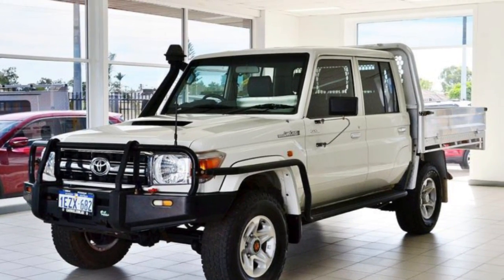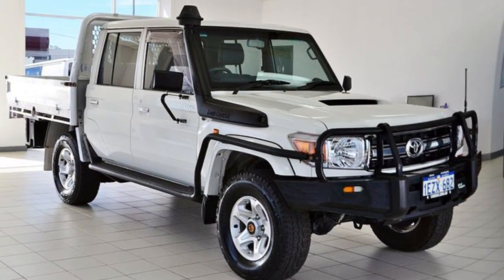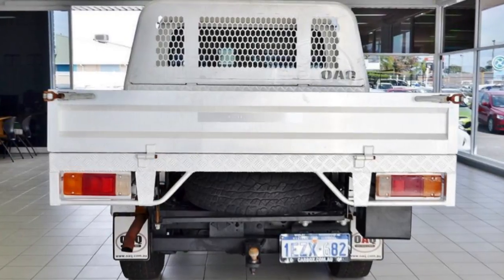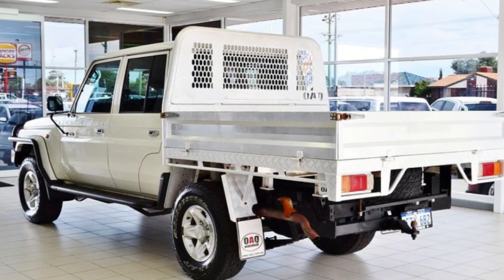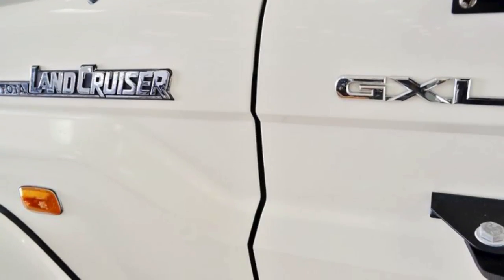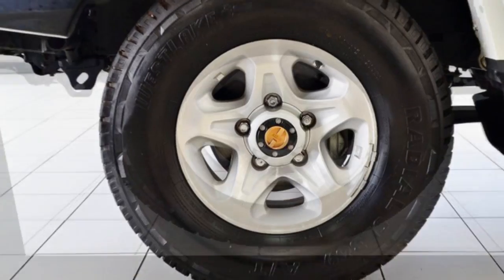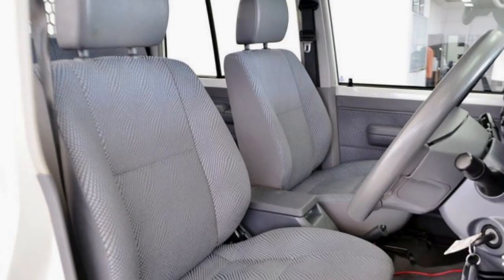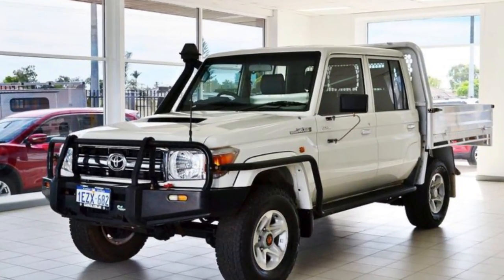2013 Toyota Landcruiser VDJ79R MY12 Update Workmate (4x4) White 5 Speed Manual Cab Chassis